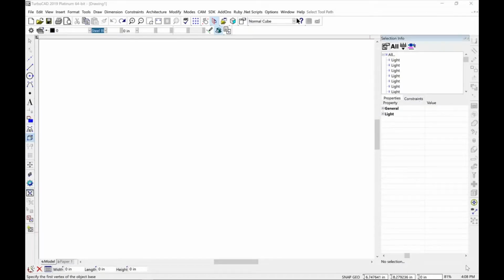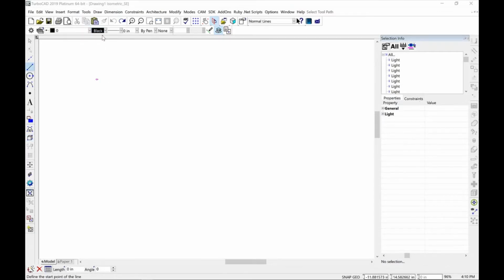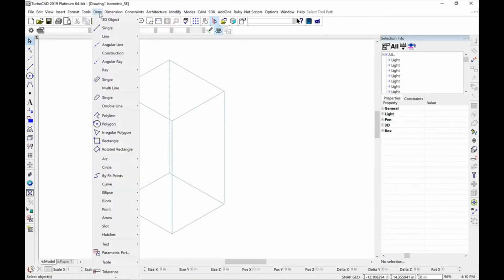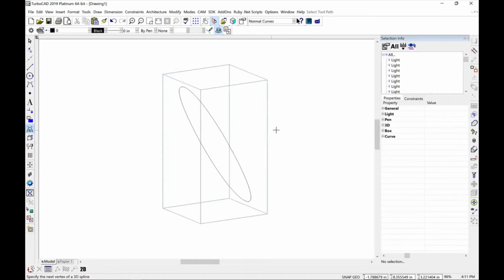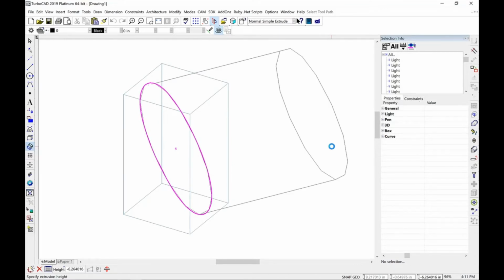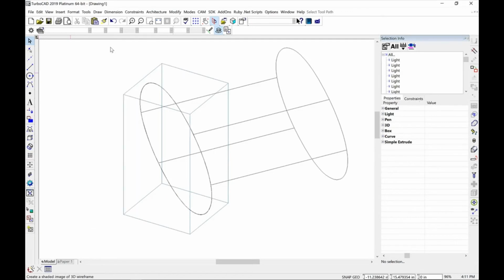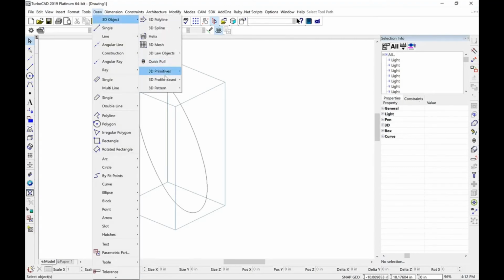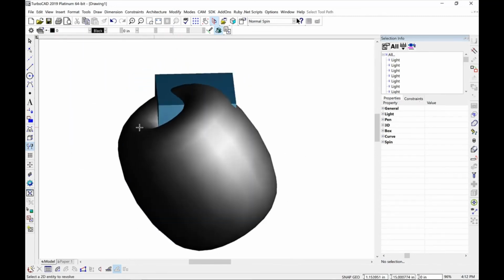TurboCAD 2019 Tutorial: Surface Extrude Improvements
Users can now select flat 3D polylines or 3D curves for Surface Extrude tools such as Revolve. Also, 3D Curve and Curve (2D Curve) are now separate tools.